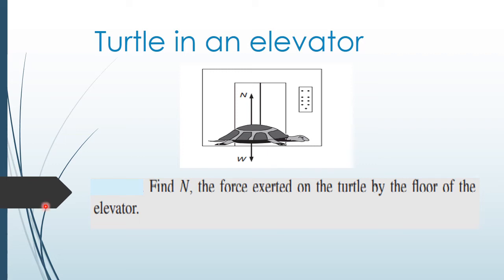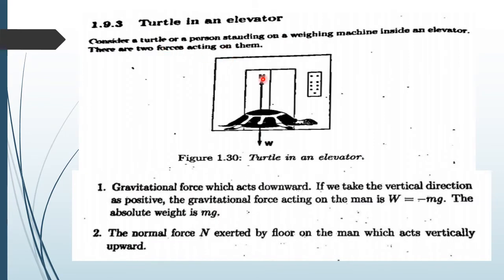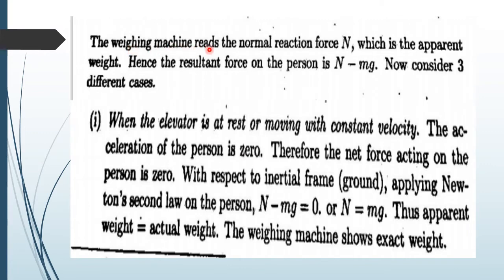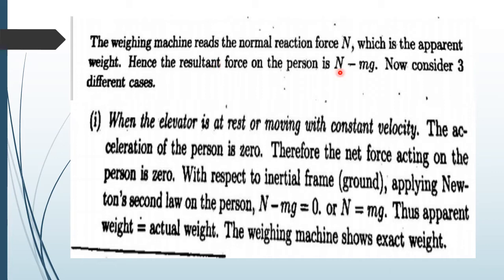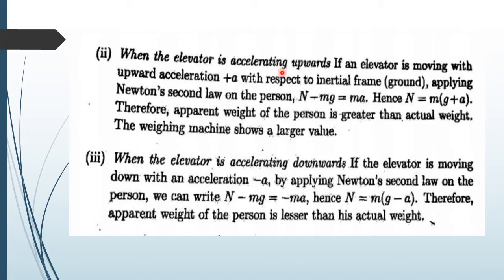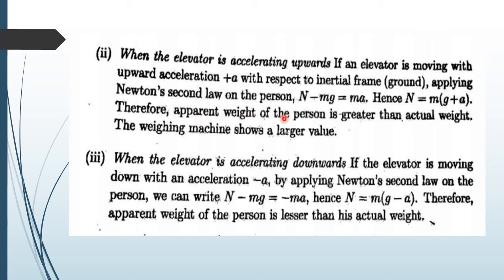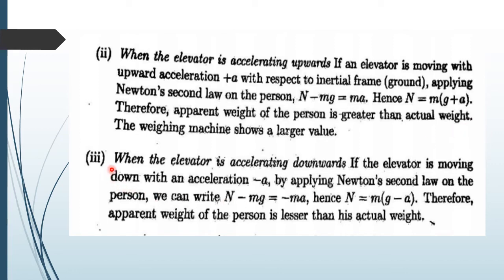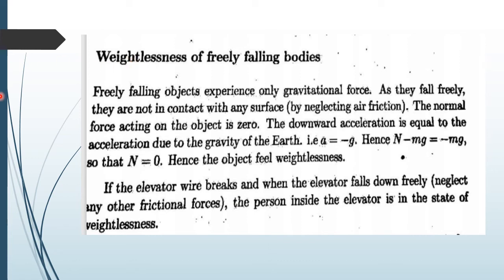Turtle in an elevator